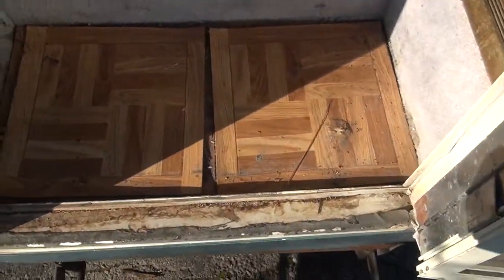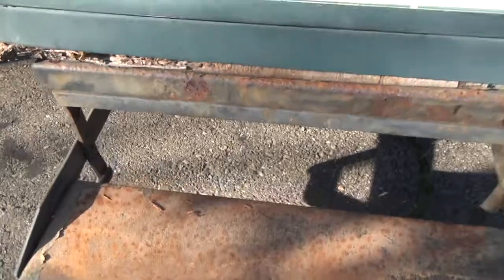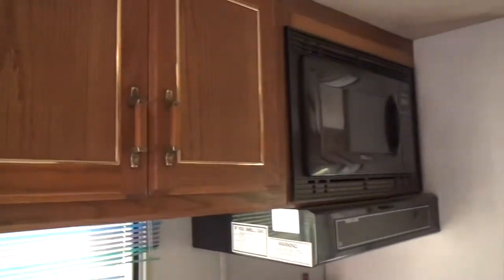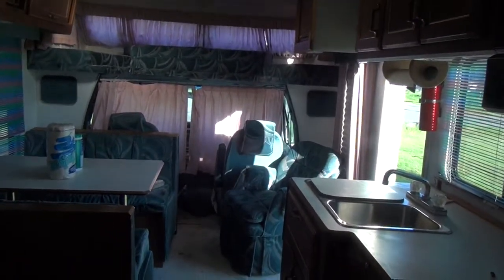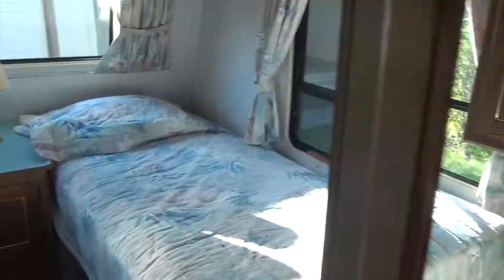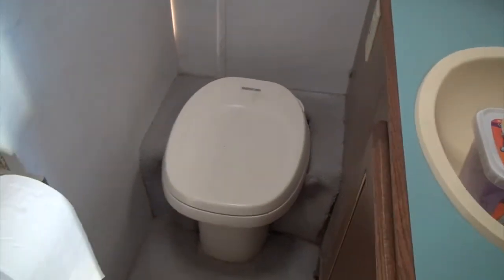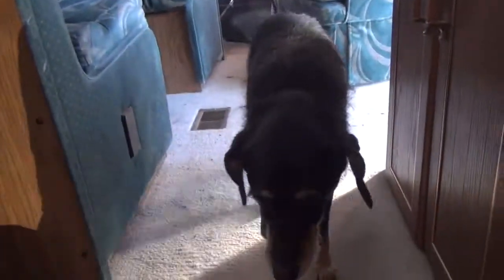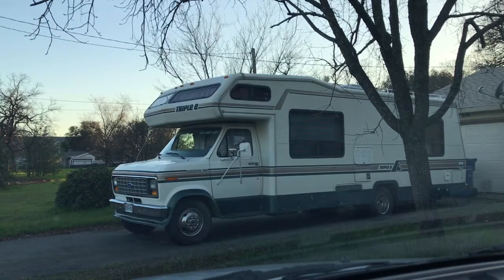My RV Before Renovations | RV Log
Here is some uncut footage of my 1991 Triple E class c motorhome from the first day I had it. I wanted to document what it looked like before I did any sort of renovations to it. I am so excited about this project! Come fall I will be living in this RV full time with my dog Gypsy, who will be turning 12 this year. We have been together since she was a wee pup. She is my best friend. What an adventure we have ahead of us!